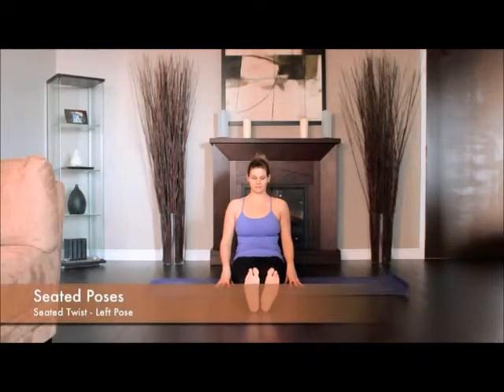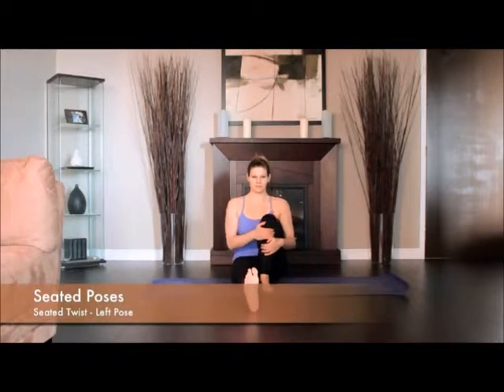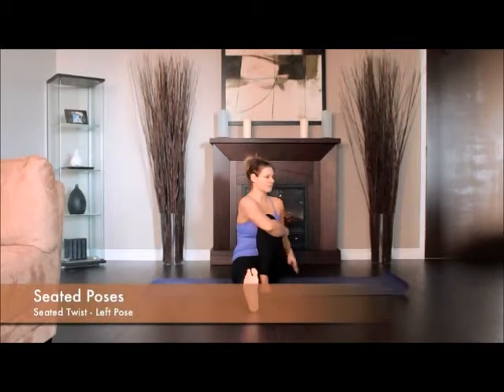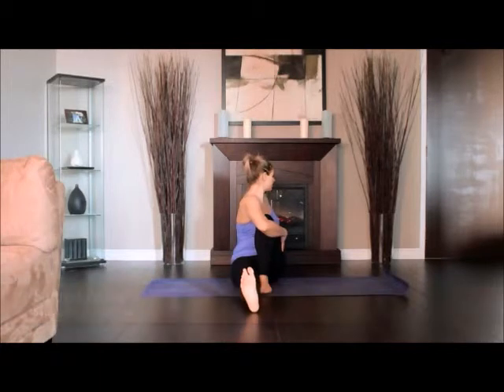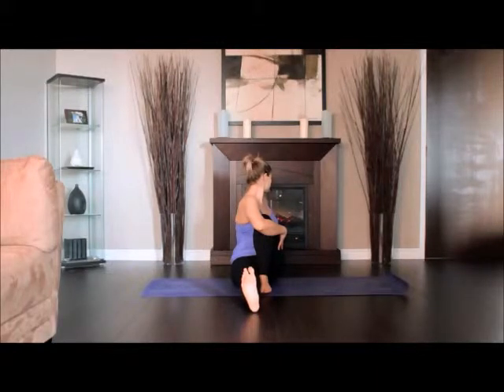Seated Twist Left Side